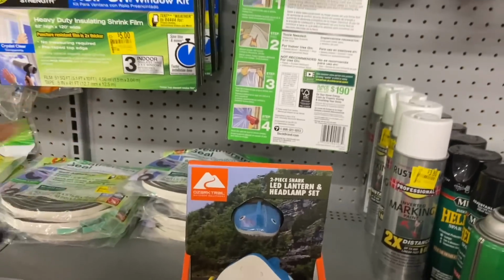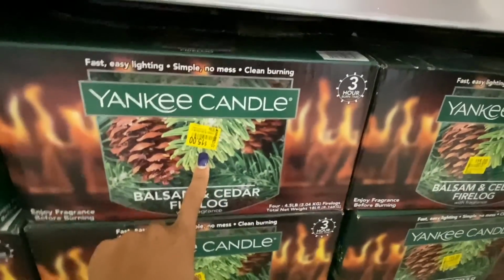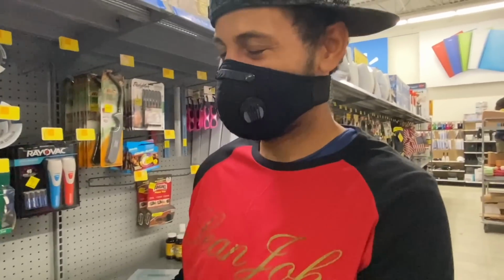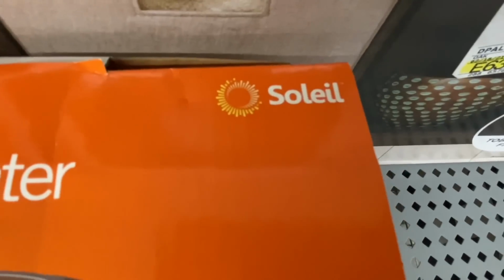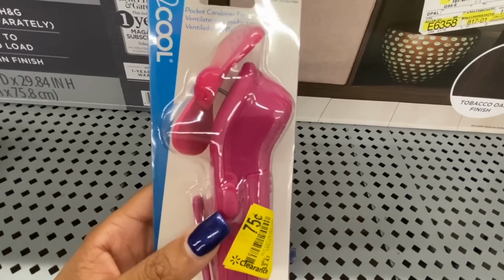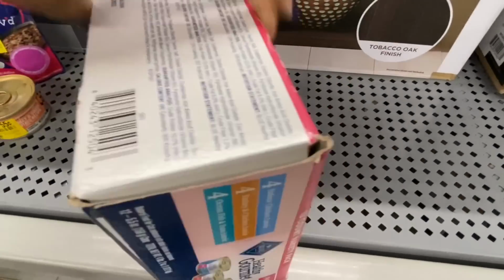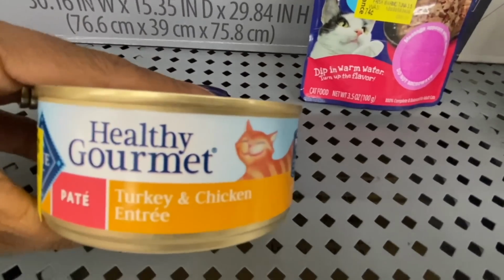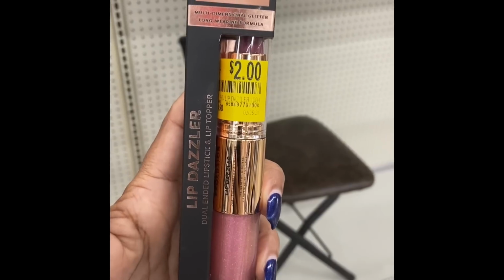WALMART CLEARANCE| FOUND A TON OF CLEARANCE ITEMS INCLUDING HEATERS FOR $5.00 & CAT FOOD FOR .49-.50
Walmart clearance deals.  We found all types of goodies including heaters and cat food at an amazing price.

Angel On The Go is a channel where we clearance shop and find the best deals.  We take you along with us to find all the savings.

We love finding deals at Walmart, Target, CVS, Walgreens, Michaels, Ross, TJ Maxx, Ikea, Marshalls, Burlington, Hobby Lobby, At Home, Big Lots, 5 Below, Home Goods, Dollar Tree, DD's Discounts, and many more...

Your support is appreciated and we promise to bring you the best deals.

Angel On The Go
1415 W. Oak St. Ste. 420394